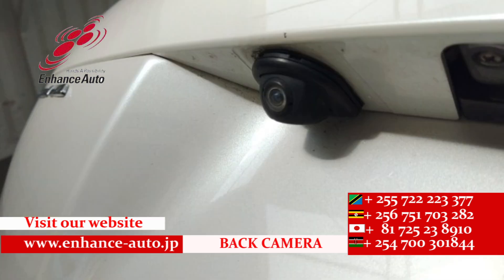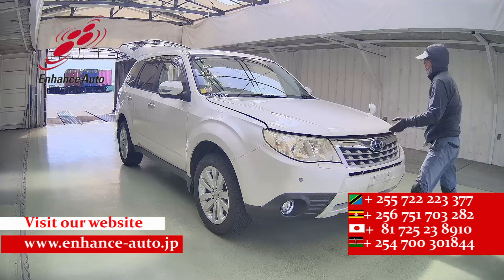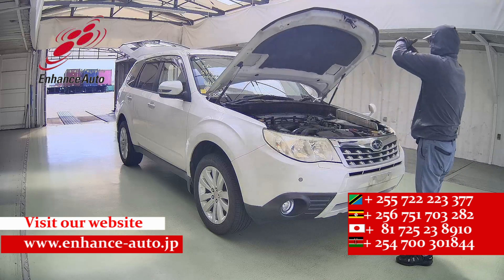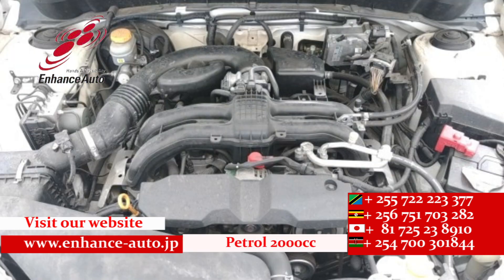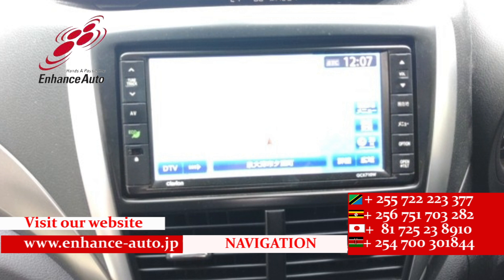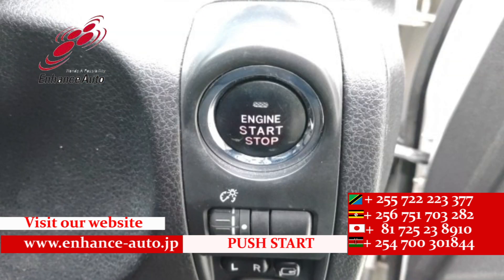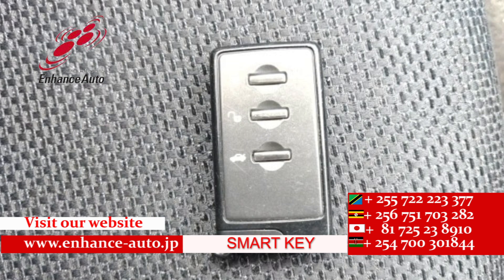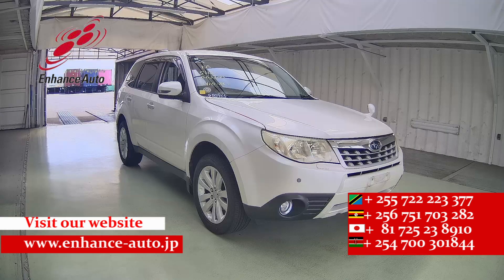2010 SUBARU FORESTER 2 0XS 288965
2010/SUBARU FORESTER 2.0XS Petrol 2000cc 119400km SUV / ALLOY / REAR SPOILER / FOG LIGHT / TURNING SIGNAL MIRROR / POWER SEAT / NAVI / BACK VIEW CAMERA / SMART KEY / PUSH START / STEERING SWITCH / CRUISE CONTROL